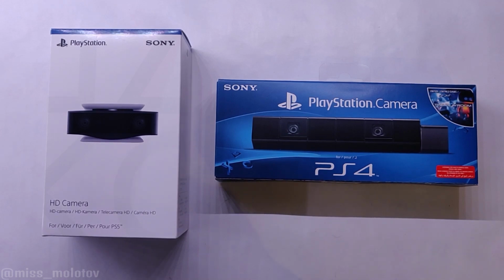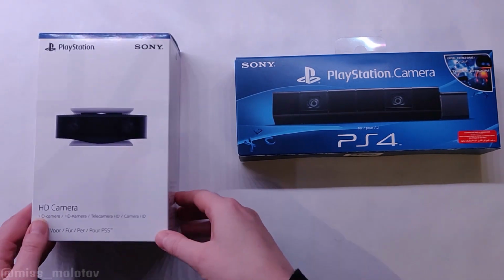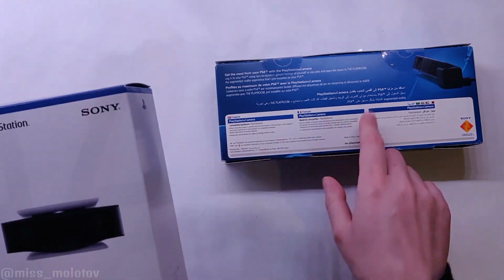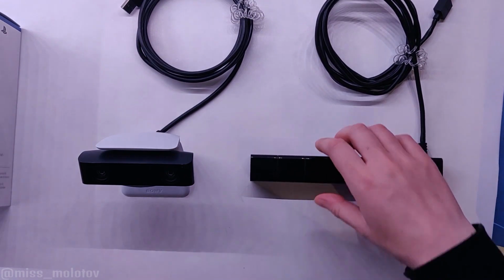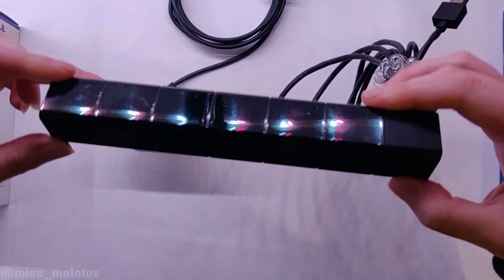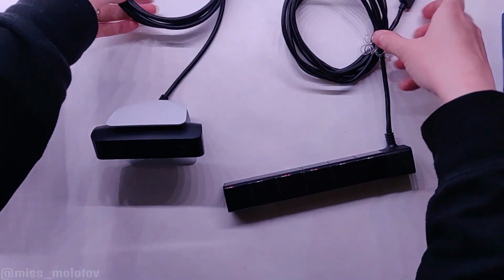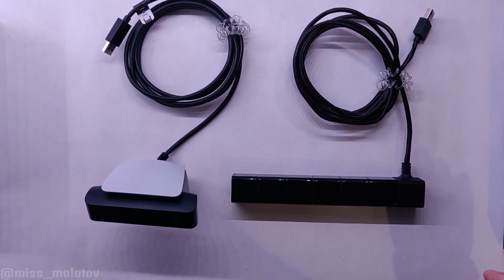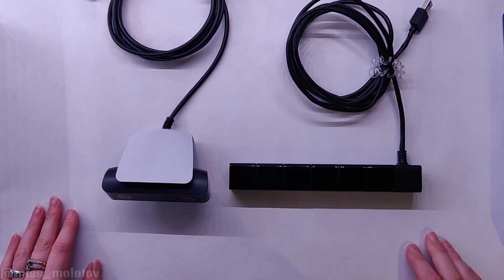Comparing the PS5 HD Camera to the PS4 Camera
A comparison of the PlayStation 5 HD camera and the PlayStation 4 camera and their respective boxes.